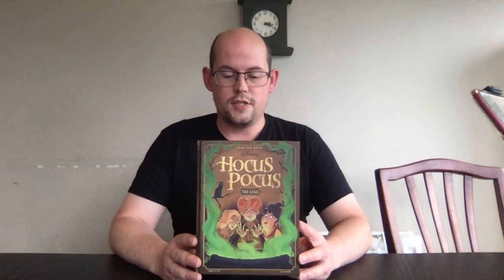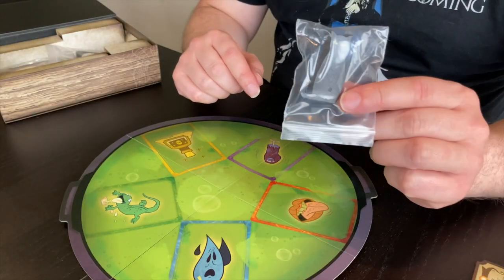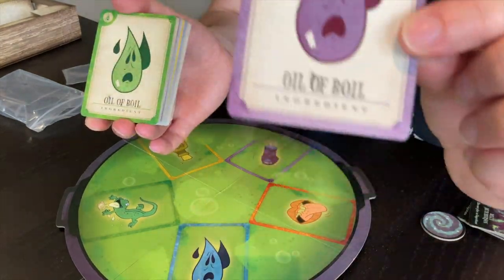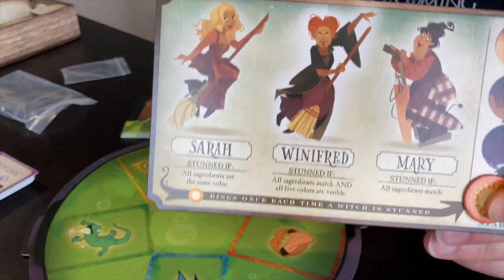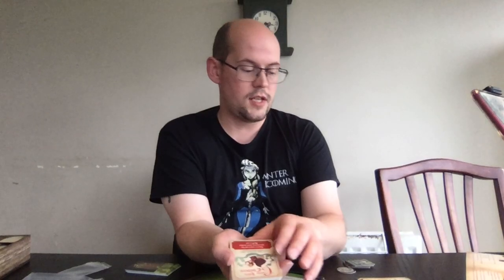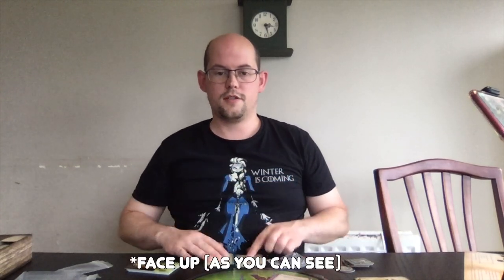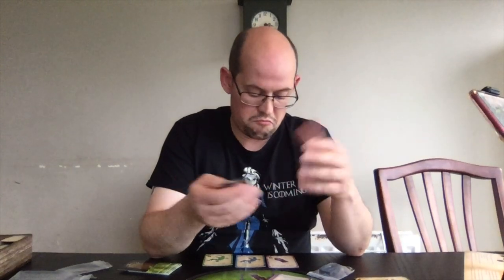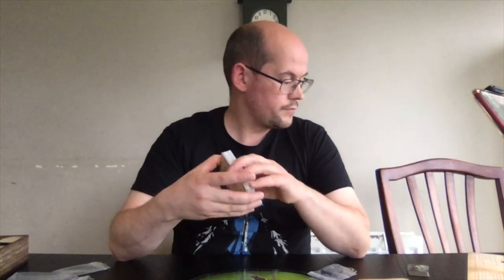Hocus Pocus Unboxing and Rules Run Through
Ben takes a look at Ravensburger's board game adaptation of the 90s classic Hocus Pocus!

Be sure to listen to our lovely voices more in our podcast